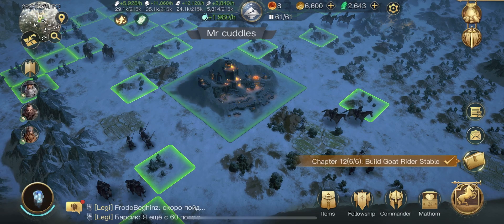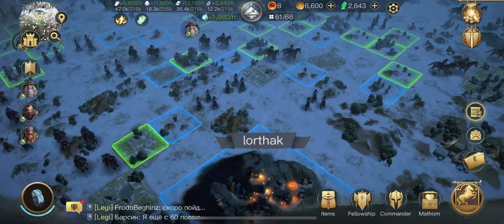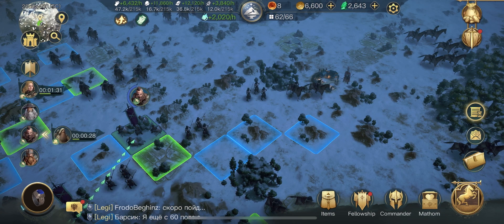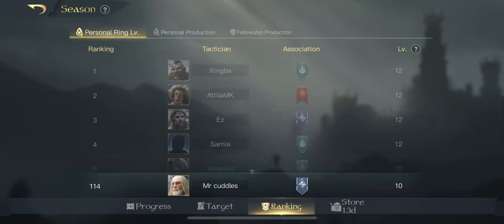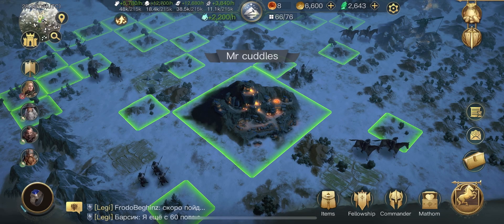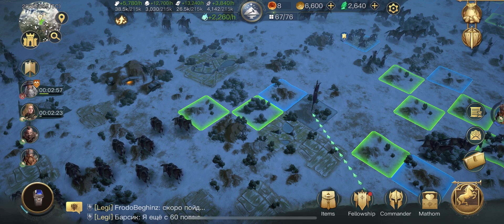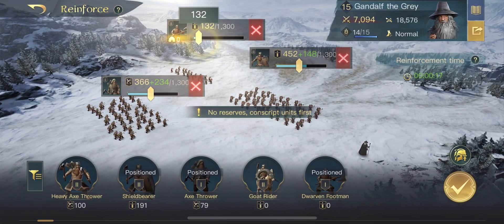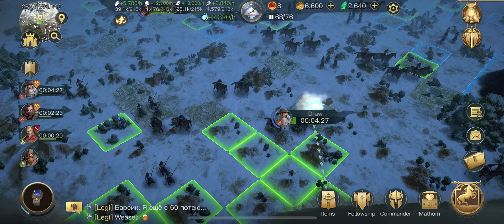Part 4 first 24 hours of a season LOTR Rise to War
Part 4 of a guide showcasing the first 24 hours of a season under the new ring in LOTR Rise to War the mobile game and getting ahead in the production race.

Recap video shared after the first 24 hours